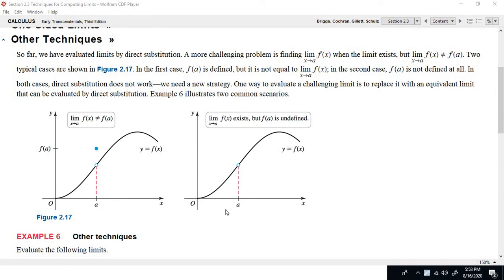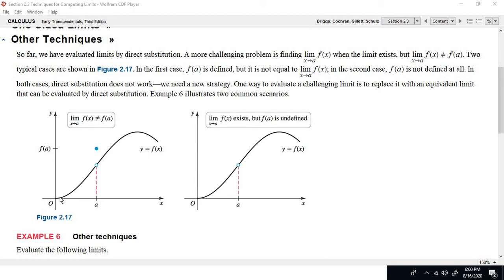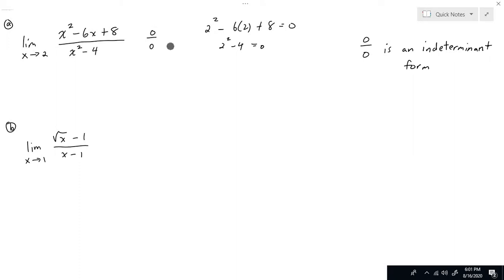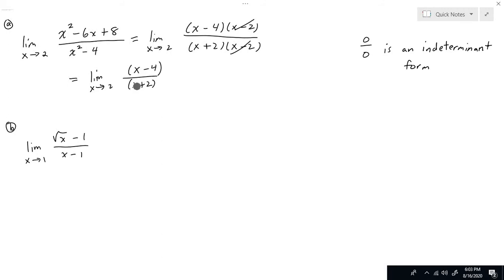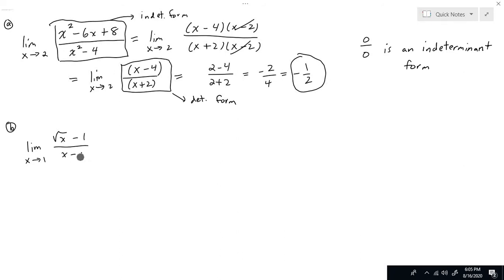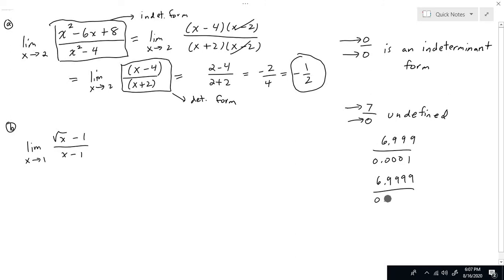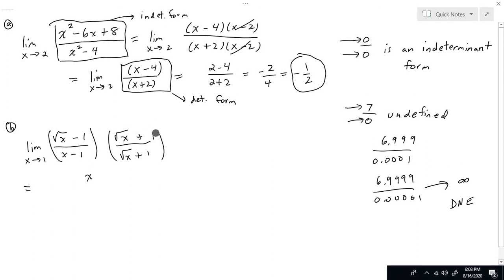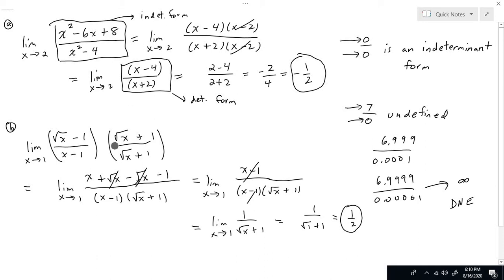Math 2413 Lecture 2.3 (part 2) Direct Substitution for Indeterminant Forms